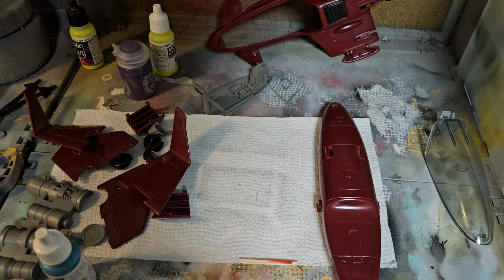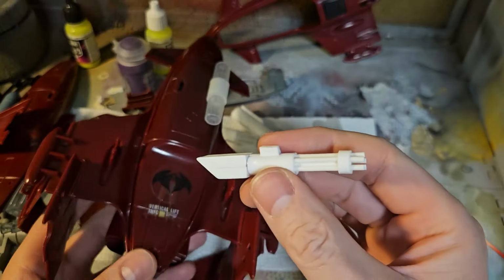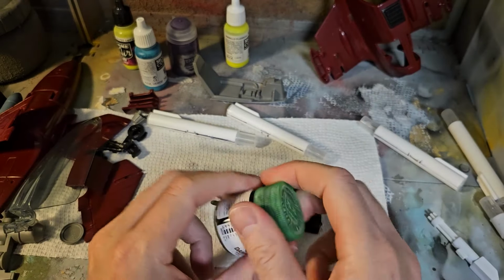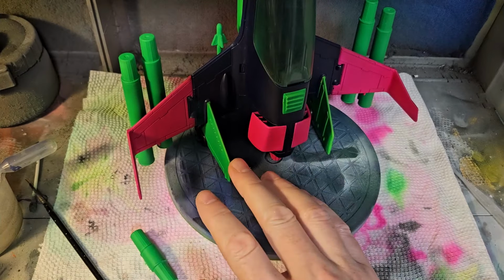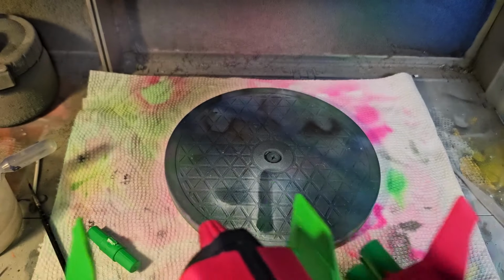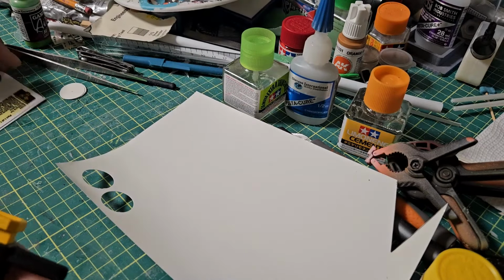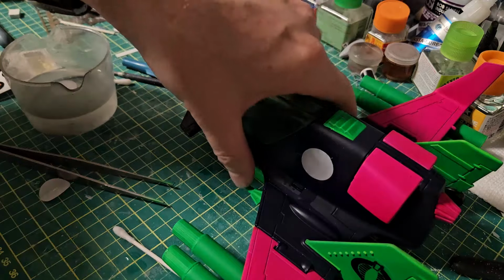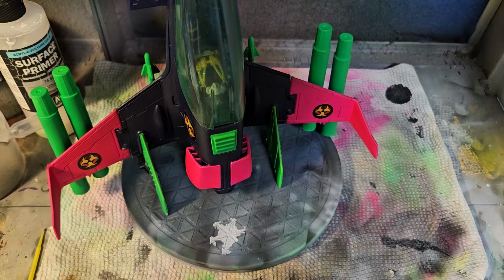GI Joe Customizing for Beginners - Vapour Bat Part 2 - A Riot of Colours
In this episode, having constructed our ''things under the wings', we now move into the rest of the project. For the Vapour Bat, can a colour choice help out a project, or break the illusion?